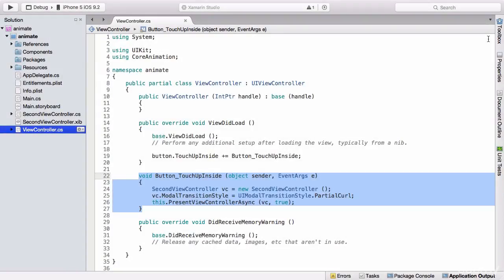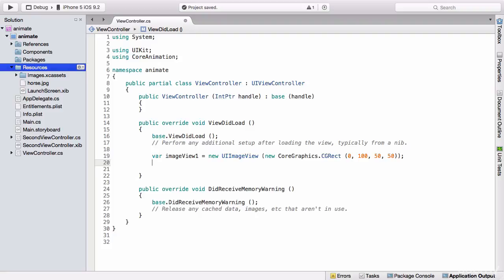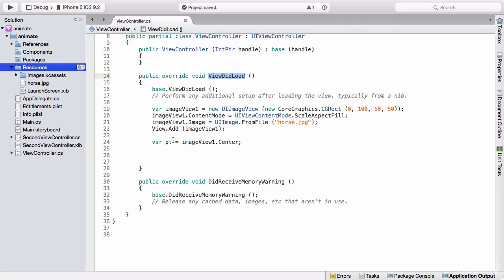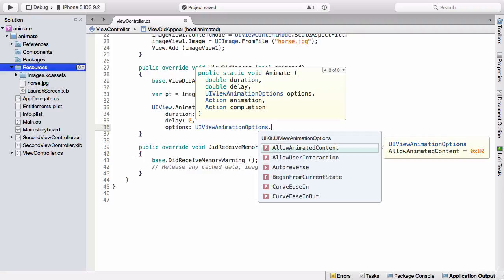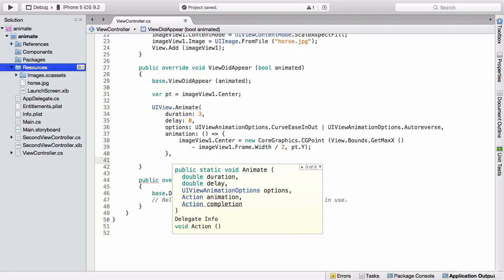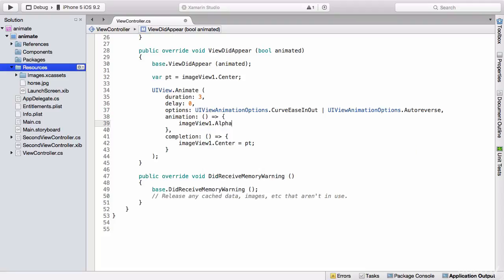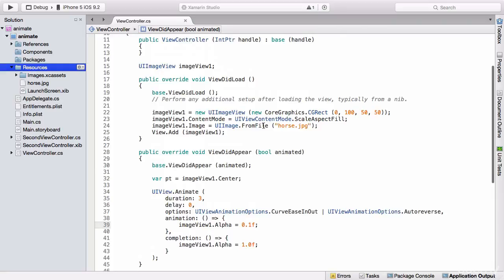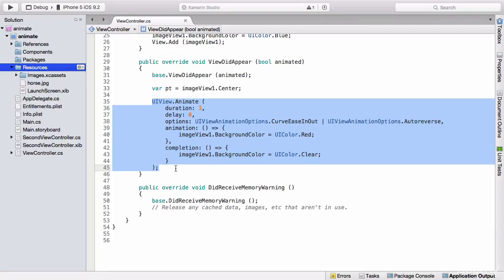11#4 Core Animations for Views